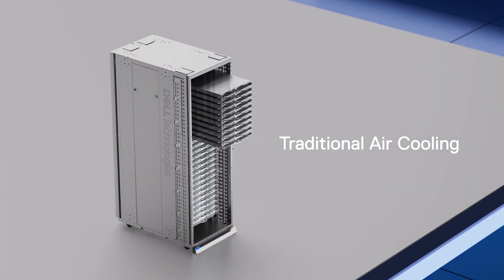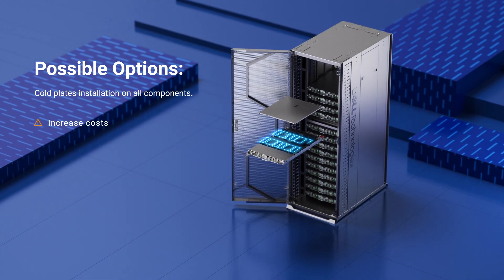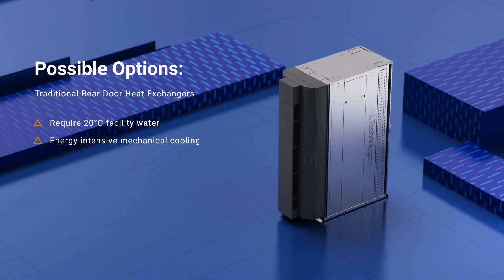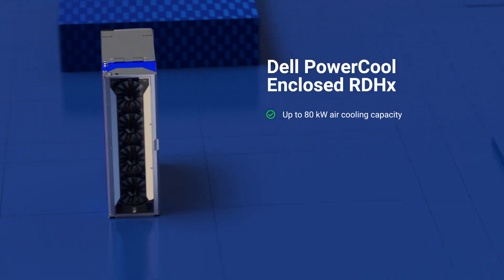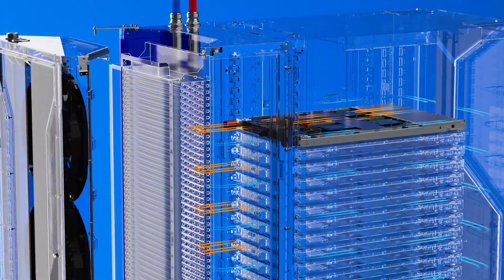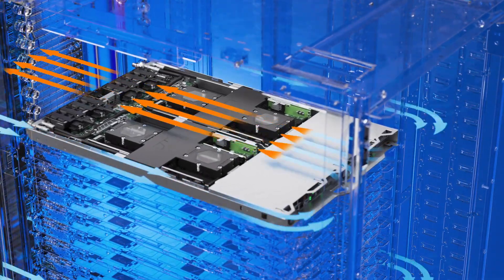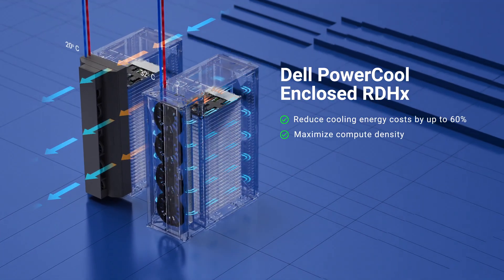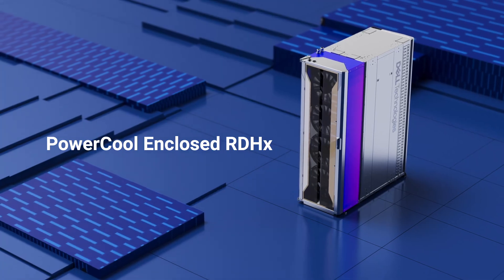Dell PowerCool eRDHx Overview Video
Two-minute overview of the function and advantages of the Dell Enclosed Rear-Door Heat Exchanger. Product video contains relevant details for announcement.